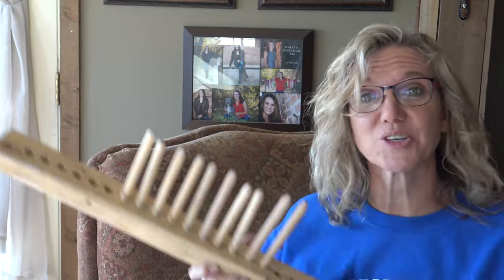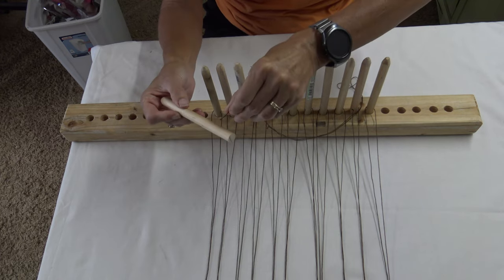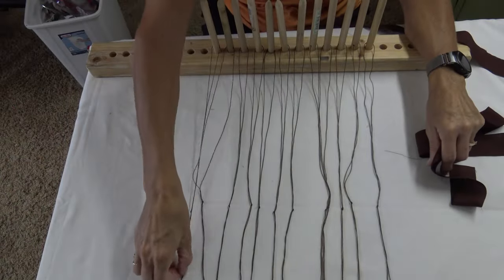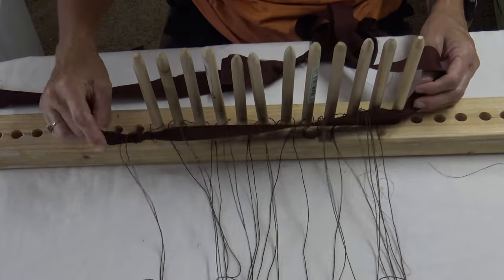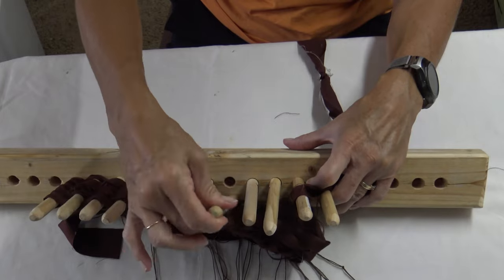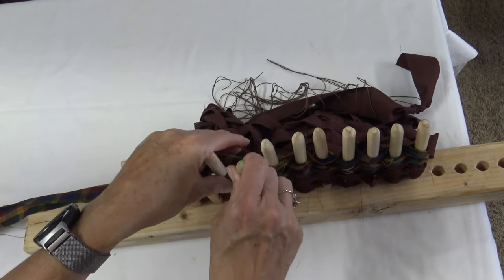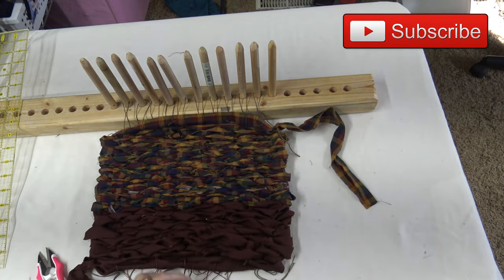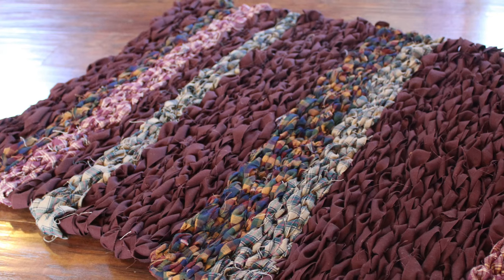How To Weave a Rug on a Peg Loom | How to Use a Peg Loom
This video shows you how to weave a rug with a peg loom!  I show you step by step on how to use a peg loom - this is a great one to add to your peg loom projects list!  How to Build a Peg Loom

MEASUREMENT CORRECTION*** at 2:55 in the video, it says to drill at the 1 1/4" mark, that should be 1 1/2" mark.

Hope you enjoyed the Peg Loom Weaving video.  If you are looking for easy scrap fabric projects, making a rug out of fabric is a great way to do it!  We have several rug weaving videos on the channels, no sew rag rugs as well as how to weave a rag rug on a loom.